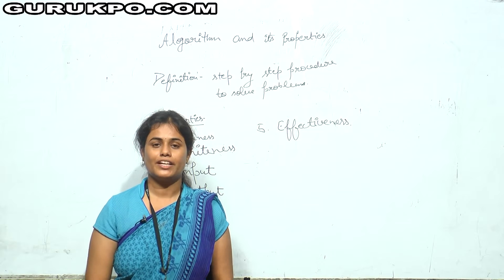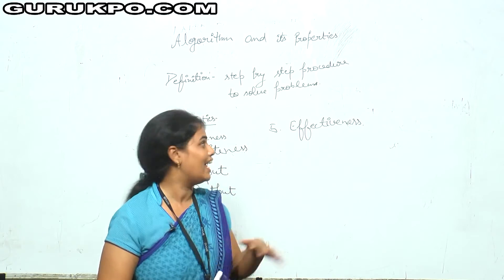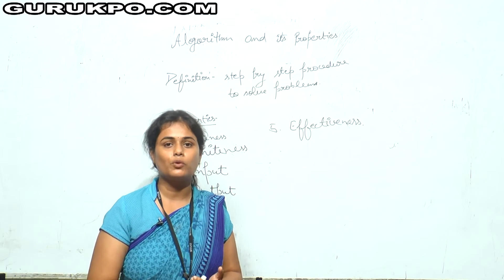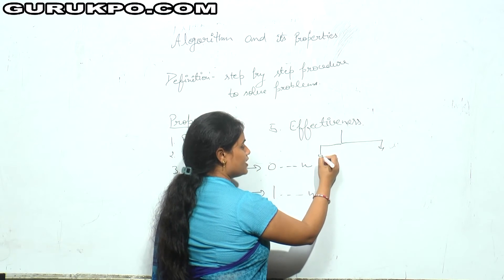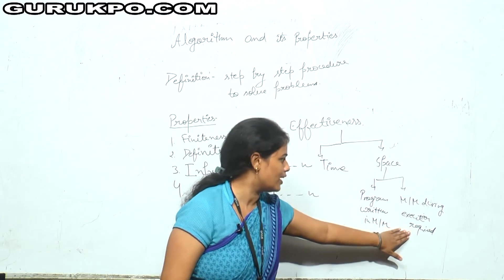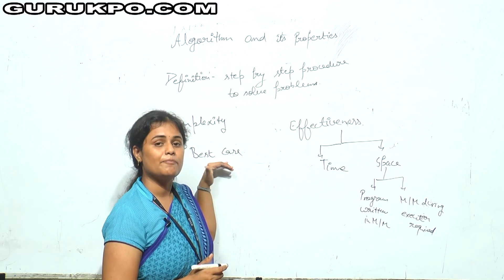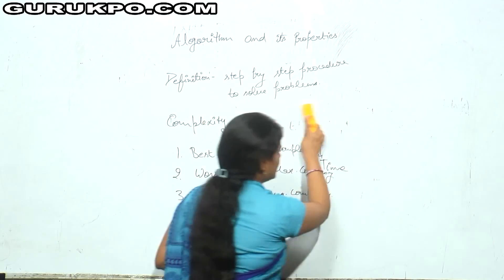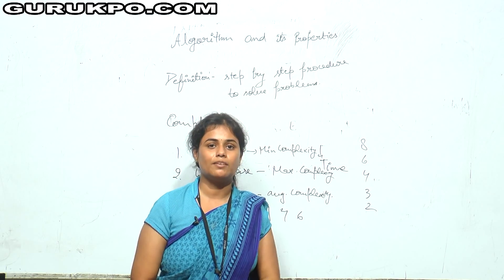Algorithm and its Properties(BCA, MCA)(English)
Ms Nidhi, Assistant Professor, Biyani college explained about algorithm and its properties.